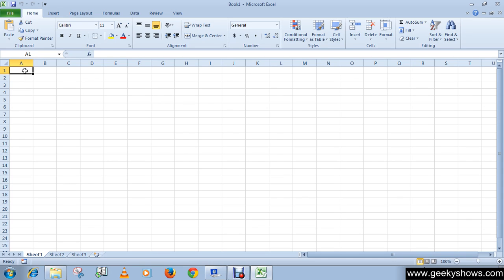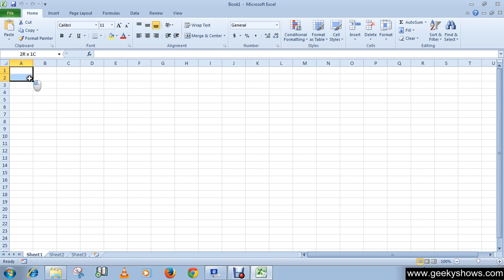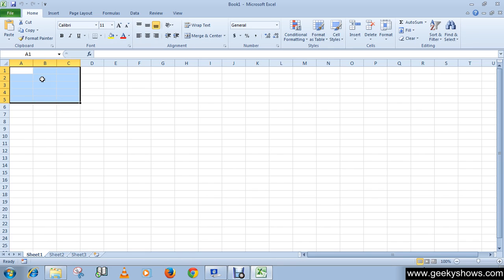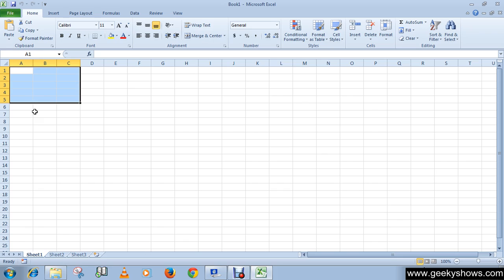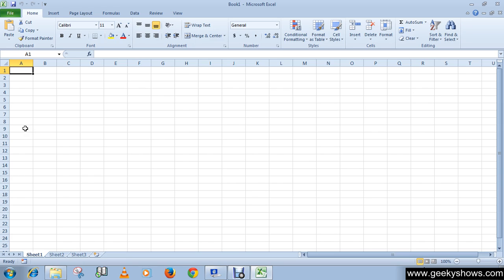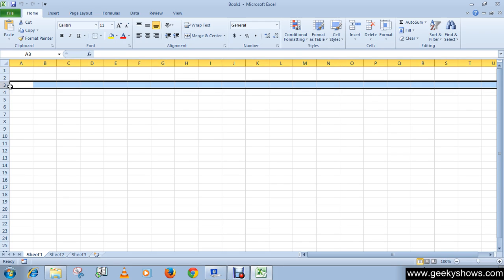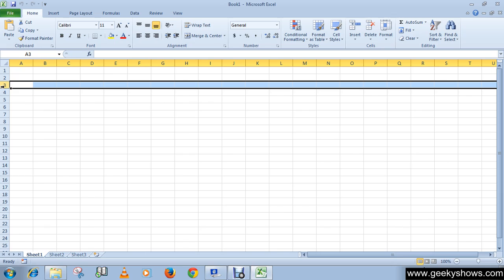Microsoft Office Excel 2010 Selecting Cell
In this tutorial we will learn how to Select Cell.